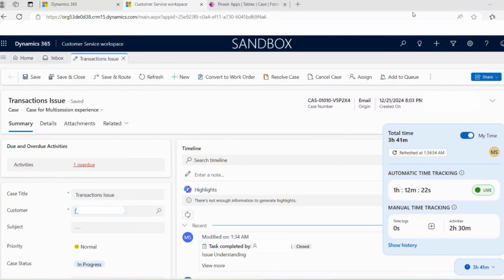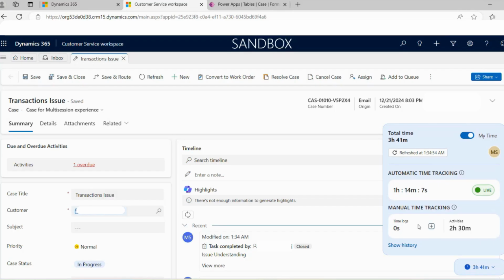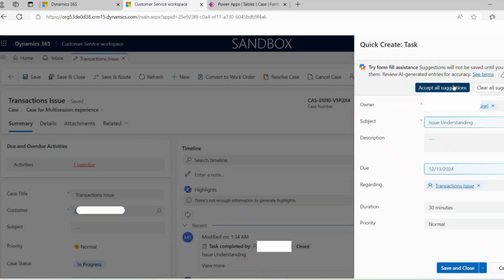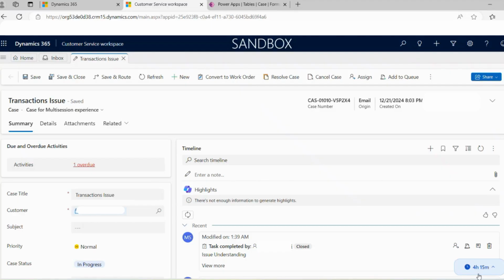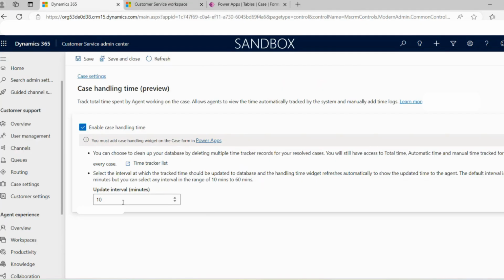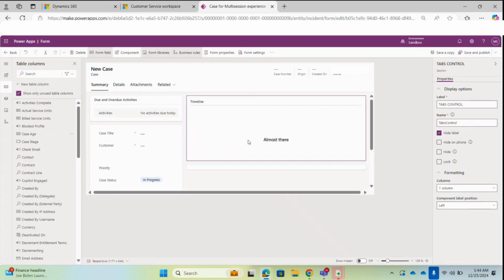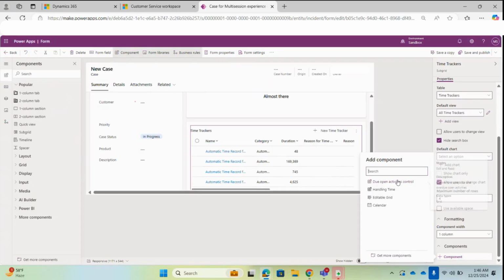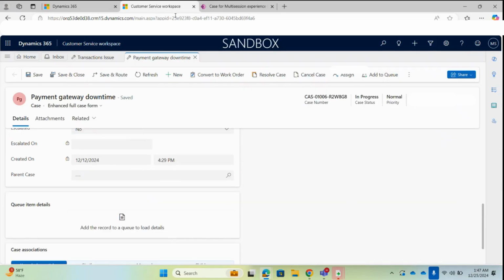Dynamics 365 CRM Time Tracking Feature/Widget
In this video, we have discussed the Time Tracking in Dynamics 365 CRM and understand how Case Handling Time works.

You will learn what Case Handling Time is and how it tracks the total time spent actively working on a case, including reviewing details, researching, collaborating with team members, logging notes, and completing related activities like calls, tasks, and emails.

We will cover:

• Automatic Time Tracking (when the case is in focus)
• Manual Time Tracking (time logged manually)
• Activities Time (time from linked activities)
• Understanding the Case Handling Time widget
• How the timer starts and stops
• Adding manual time for offline work

By the end of this video, you will clearly understand how to track and manage case handling time effectively in Dynamics 365 Customer Service.